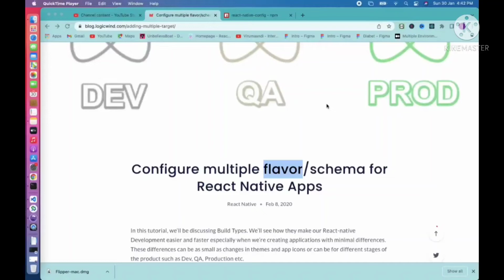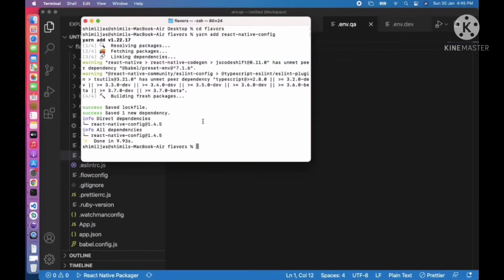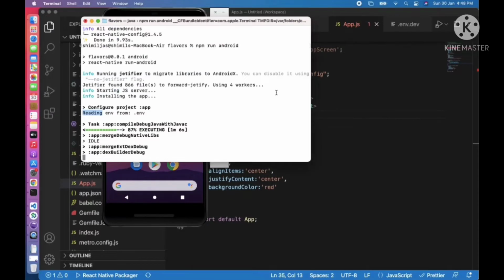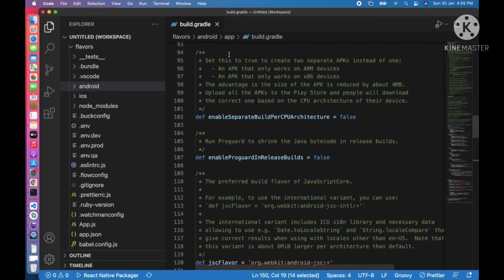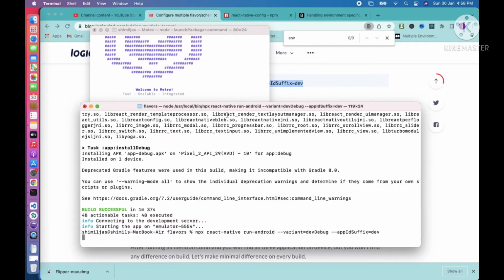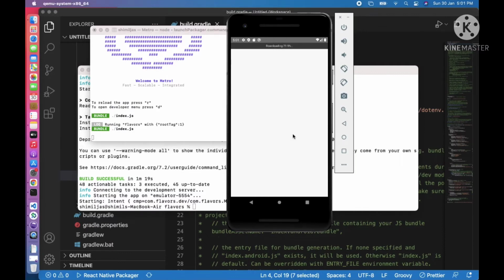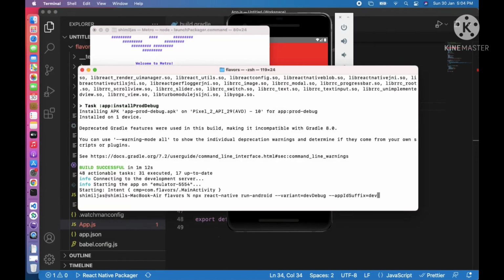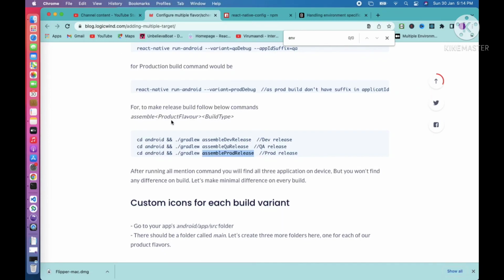Configure multiple flavor /Schema in React Native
In this video, we’ll be discussing Build Types. We’ll see how they make our React-native Development easier and faster especially when we’re creating applications with minimal differences. These differences can be as small as changes in themes and app icons or can be for different stages of the product such as Dev, QA, Production etc.

We will understand multi configuration as we want to install three different application simultaneously on the device. for example, We want to bundle three different app shares same source code and having display name Dev, QA and Production

Adding Product Flavours
- Open your project’s android/app/build.gradle file.
- Add a new section called product flavors and put our flavor specific configuration here.
- Use a different applicationId for each flavor so we can have them all installed on the device at the same time.
-  Don’t forget the add the flavorDimensions “default”